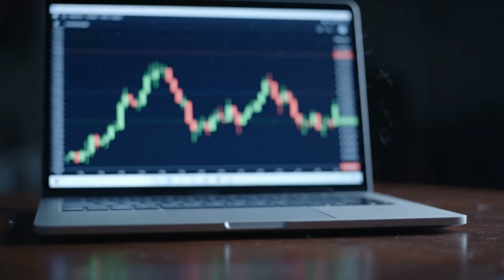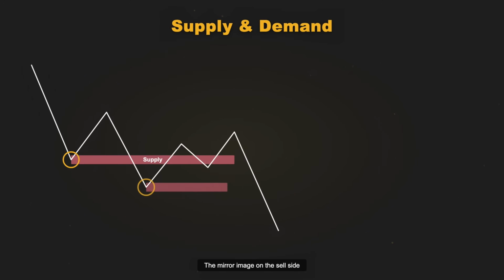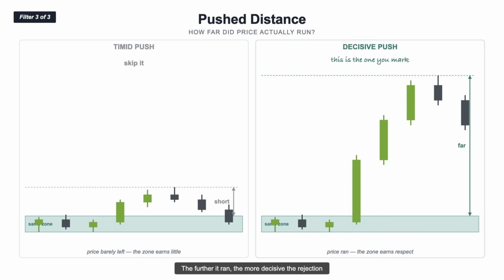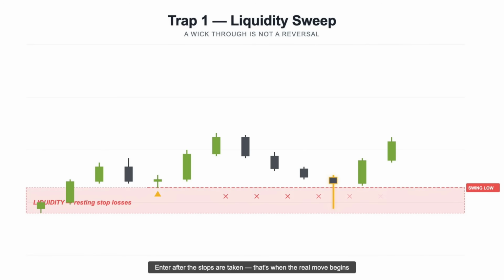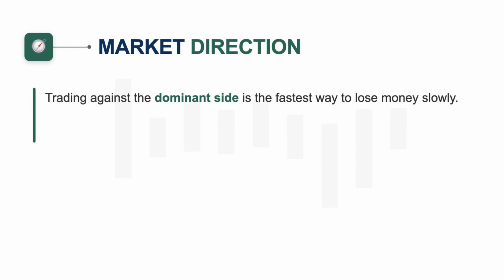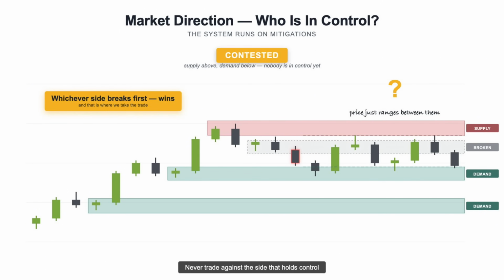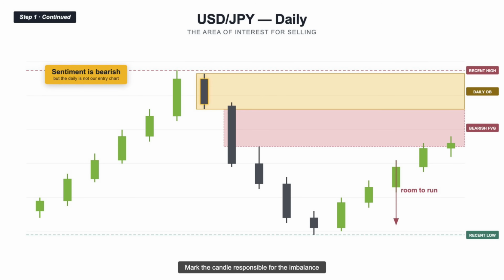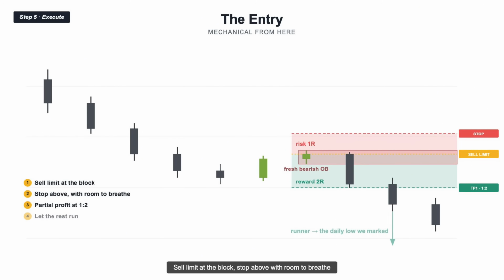Stop Stacking Indicators — Trade This Instead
The Only Day Trading Strategy You Need | 5 Smart Money Concepts, One Plan

Most traders never find a clean setup — not because they know too little, but because
they know too much. This video strips it back to five concepts that actually matter and
stacks them into one clear day trading plan you can run every session.

⏱️ CHAPTERS
0:00  Why you can't find a clean setup
0:44  The ground rules
1:16  Concept 1 — Supply & Demand
1:37  The three filters that grade a zone
2:09  Inefficiency (fair value gaps)
2:33  Break of structure
2:46  Pushed distance
3:14  A high-quality zone
3:41  Concept 2 — Change of Character
4:11  Trap 1: the liquidity sweep
5:07  Enter AFTER the stops are taken
5:39  Trap 2: the unmitigated fair value gap
6:22  Always look left
6:39  Concept 3 — Who is in control
7:12  Uptrend, then the flip
7:57  Concept 4 — Order Blocks
8:36  Order blocks are not magic
8:53  Concept 5 — Top-down analysis
9:35  Real chart — USD/JPY daily
10:12 4-hour and 1-hour
11:00 The entry
11:12 Patience is a skill

📌 THE FIVE CONCEPTS
1. Supply & Demand — graded by inefficiency, break of structure, pushed distance
2. Change of Character — and the two traps that invalidate it
3. Market Direction — control flips on mitigations
4. Order Blocks — the refined zone where the decision was made
5. Top-Down Analysis — daily for bias, 1-hour for the trigger